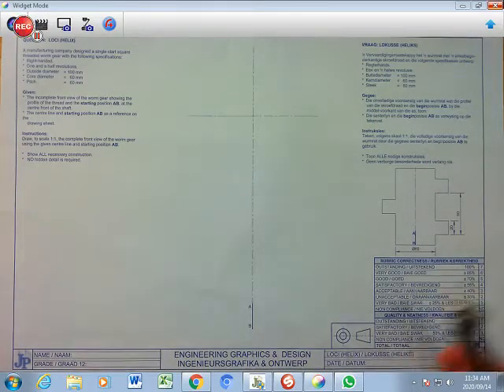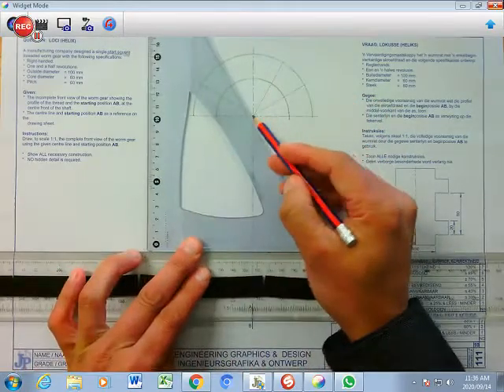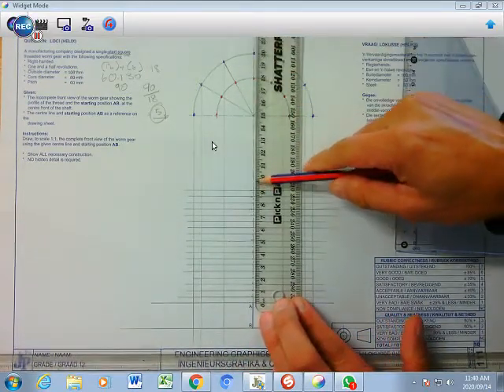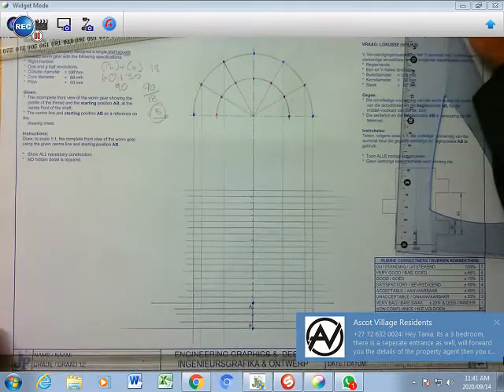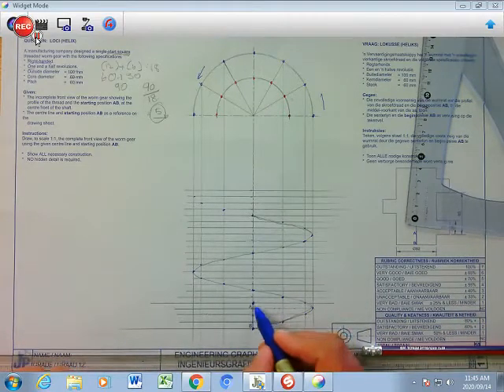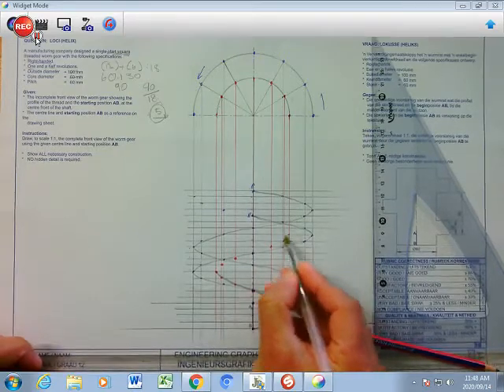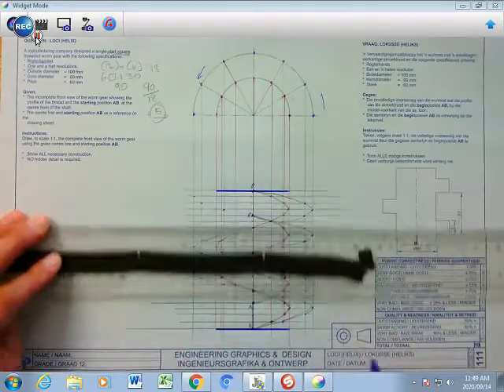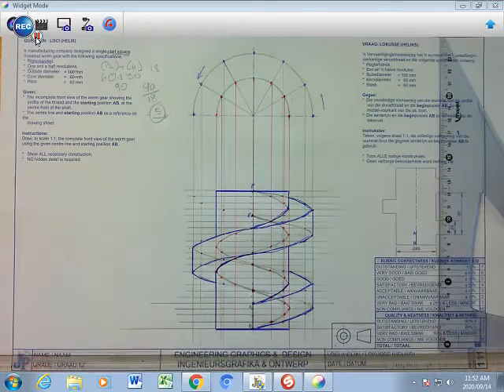Grade 12 LOCI SQUARE THREAD